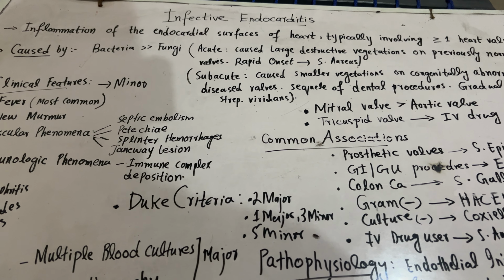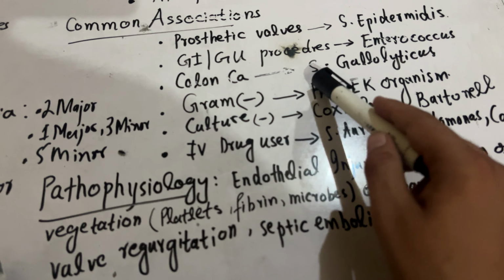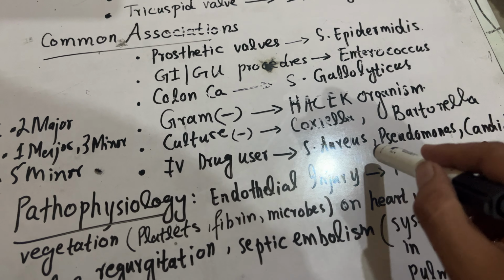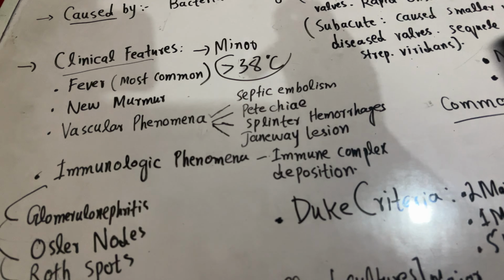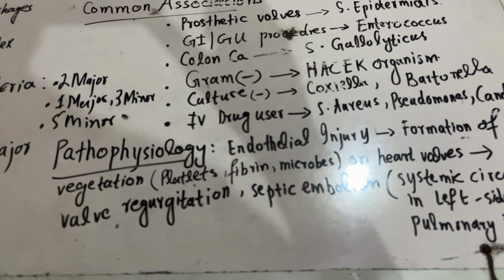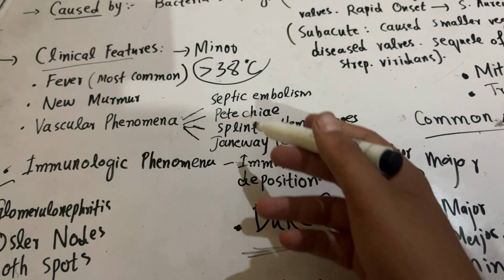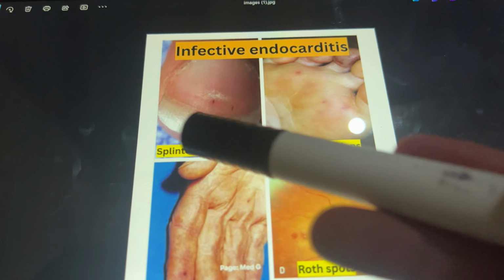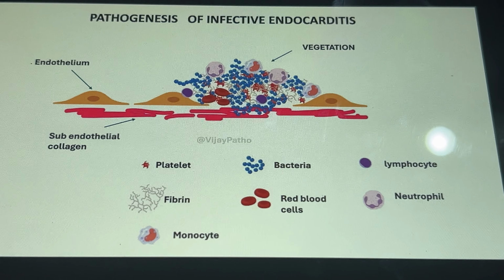Infective Endocarditis Explained Simply: What You Need to Know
Ever heard of infective endocarditis? This video breaks down this serious heart infection in an easy-to-understand way, covering what it is, its causes, symptoms, and why it's important to be aware of.